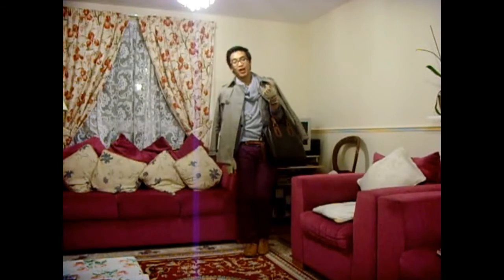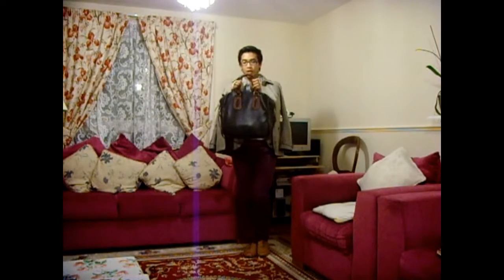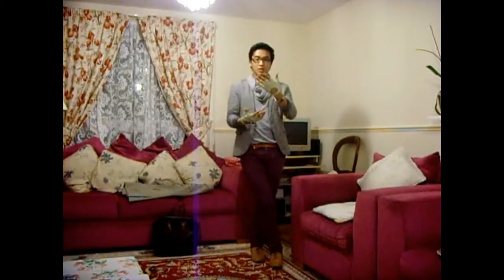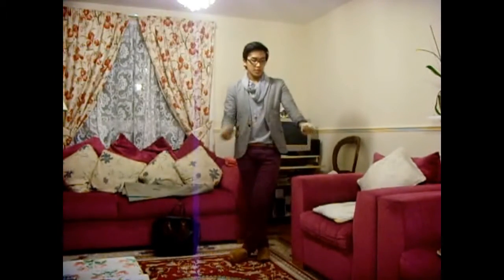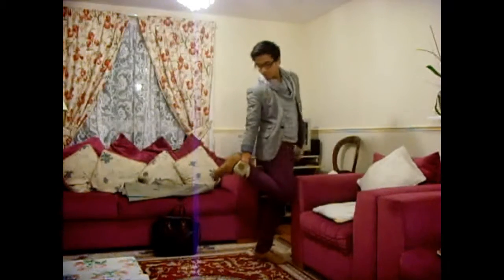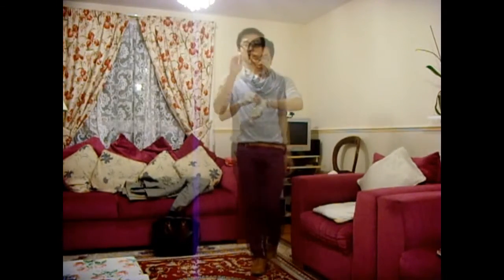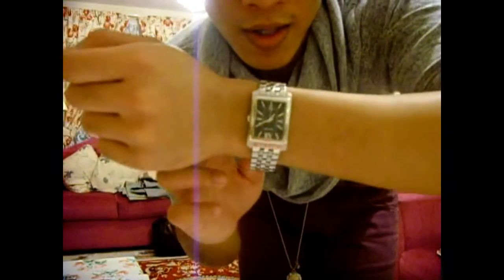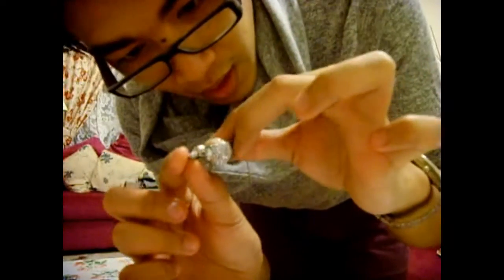Fab Style: Look of the Day #2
[PLEASE READ]: Firstly, I apologise for the late uploade... I should have uploaded this on the day
I filmed this...Really Sorry...

Mac - Primark
Bag - River Island
Blazer - River Island
Snood Top - Topman
Jean - ASOS
Gloves- ASOS
Belt - H&M
Necklace - Swarovski
Watch - Sekonda bought from Argos
Shoes - Brogues from NewLook

...xoxo...